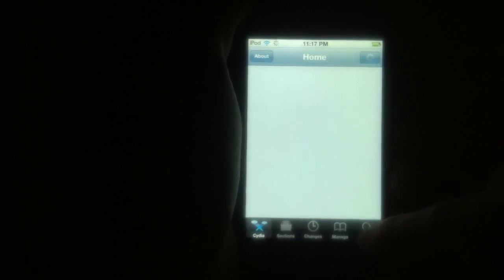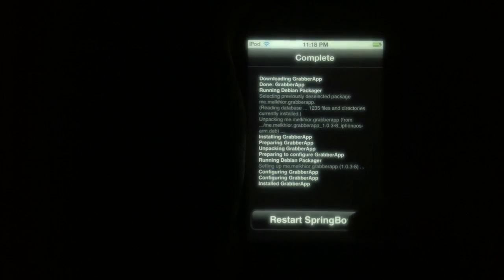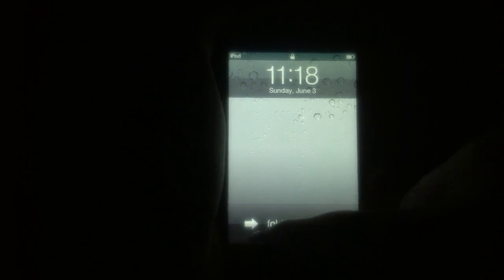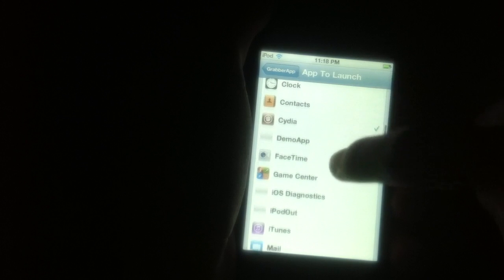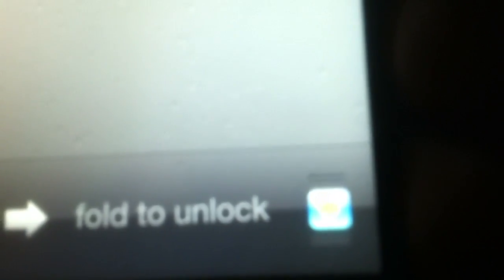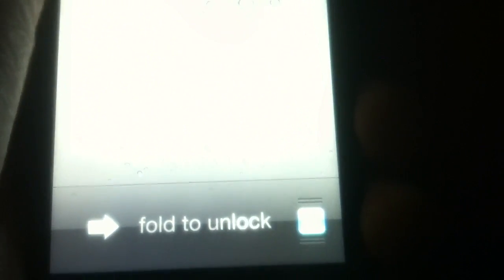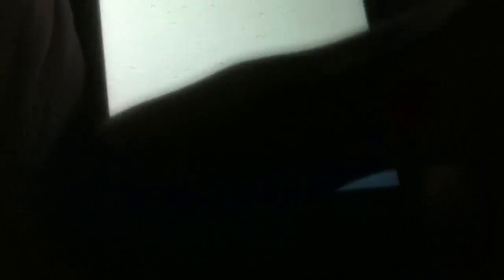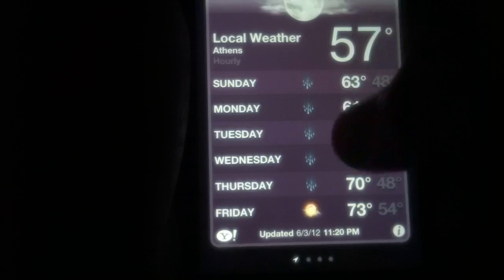Cool cydia tweak: Grabberapp